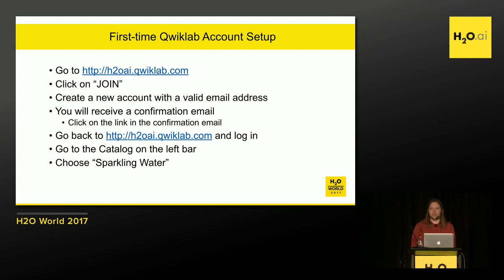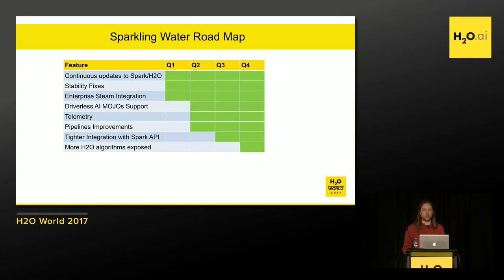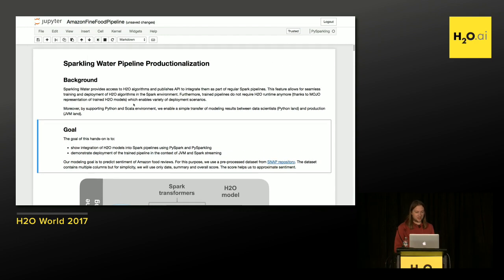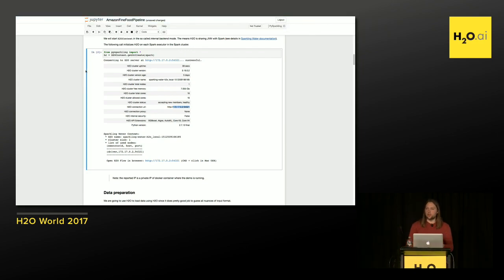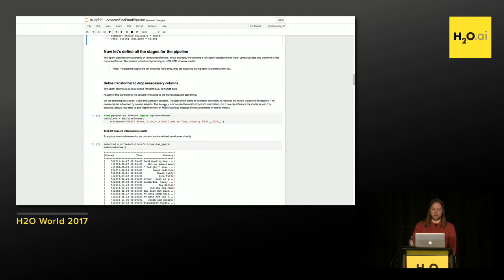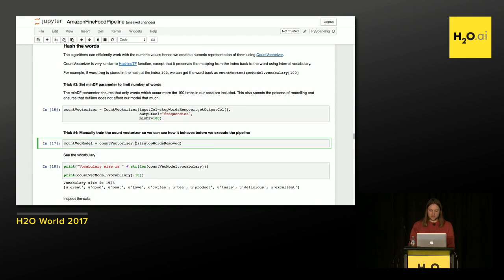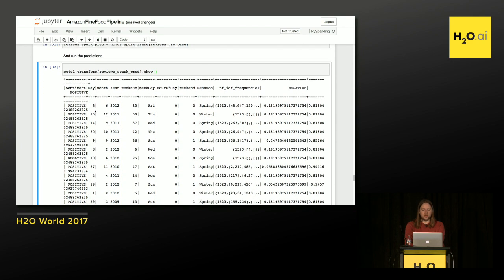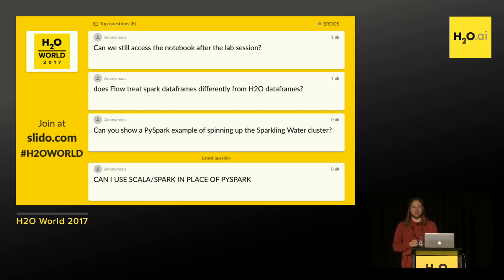Hands-on Lab for Sparkling Water - Jakub Hava, Software Engineer, H2O.ai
This video was recorded at H2OWorld 2017 in Mountain View, CA.

Jakub finished his bachelor's degree in computer science at Charles University in Prague, and is currently finishing his master’s in software engineering. As a bachelors thesis, Kuba wrote a small platform for distributed computing of tasks of any type. In his current master's studies he’s developing a cluster monitoring tool for JVM based languages which should make debugging and reasoning about performance of distributed systems easier using a concept called distributed stack traces. Kuba enjoys dealing with problems and learning new programming languages, functional ones at most in the last days. At H2O, Kuba mostly works on our Sparkling Water project.